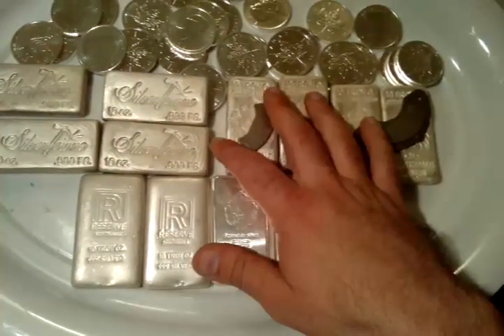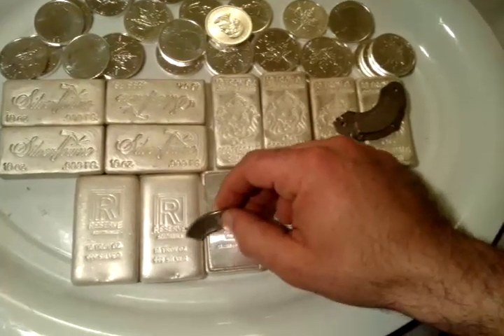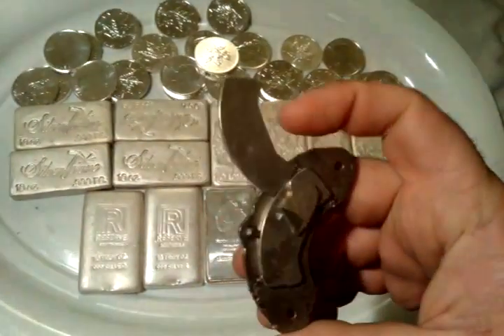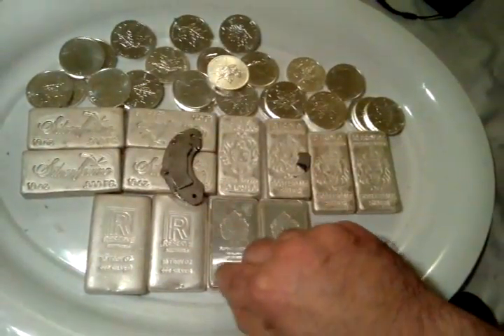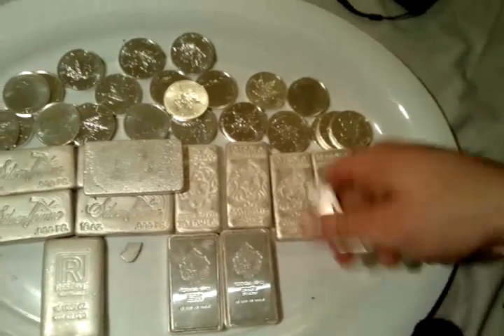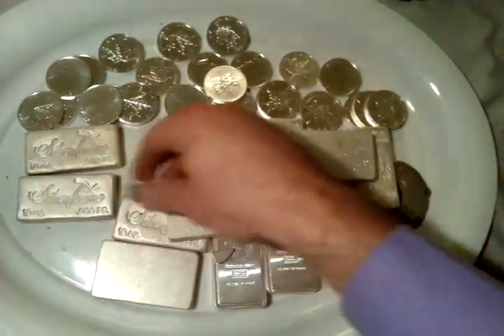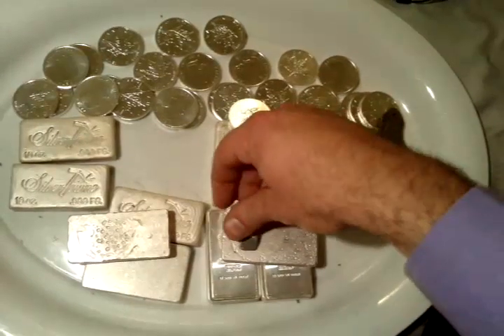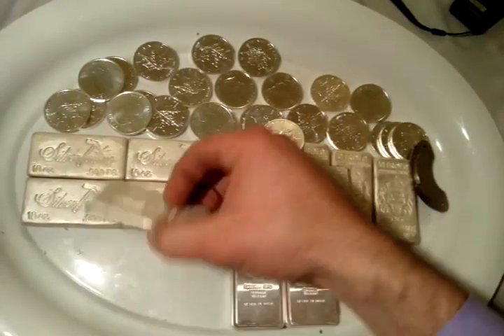Avi Oziel in: How To Test Silver Bullion with the Neodymium Rare Earth Magnet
For a complete tutorial and 22 PDF e-books on gold recovery from computers and electronics, please

In this video, Avi Oziel explains how to test silver with the ultimate fool-proof method using the very strong Neodymium Rare Earth Magnet.  As some may know, a quick way to test for silver is by using a magnet, as silver is not magnetic and will not react to a magnet. So if the magnet sticks to the silver upon testing, it is a quick indicator that there is something other than silver in what you are testing, such as stainless steel or any other magnetic alloy.

However, when testing silver bullion, a simple magnet will not give you the most accurate results when you need to be 100% certain that what you are buying is 99% silver. Here is how to be completely sure by performing the test with a very powerful rare-earth neodymium magnet.  Although silver cannot be picked up with a magnet, there is a different reaction between a powerful rare-earth magnet and pure silver as opposed to the reaction to adulterated silver. Tip the suspected bar at a 45-degree angle and place the magnet on the top end of the bar.  If the bar is pure silver the magnet should slide down the face of the bar slowly. If the bar has been adulterated with lead, the magnet should slide fairly quickly down the bar.  Watch this video to see Mr. Oziel perform the rare-earth magnet silver test and learn how you can protect your assets and your fingers at the same time!